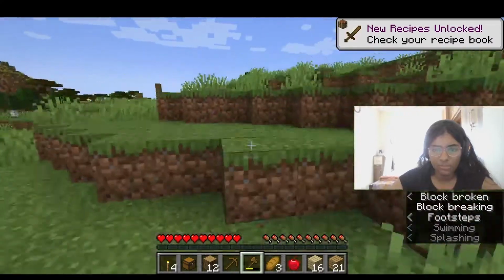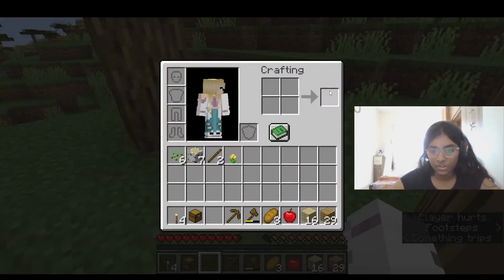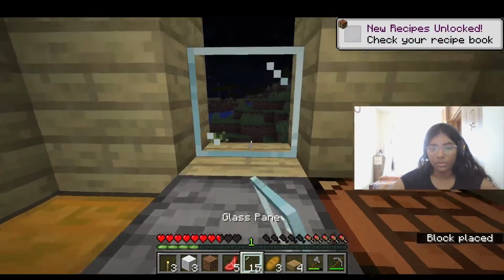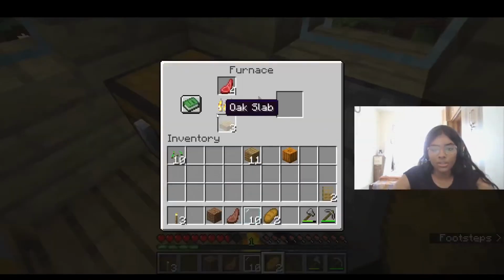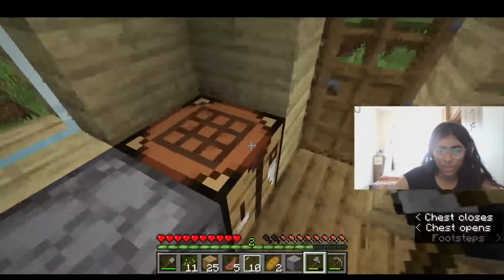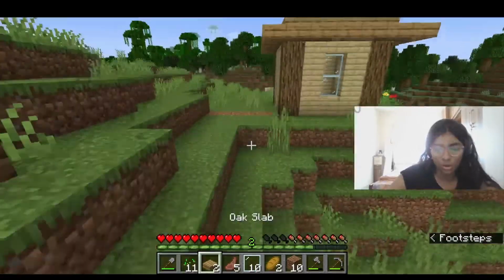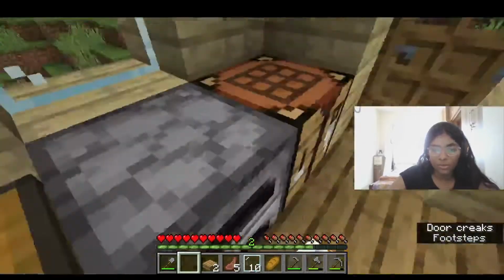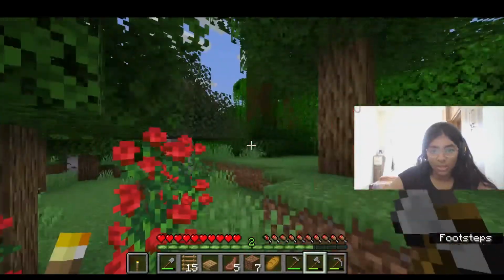Making a house🏠 | Series 1 Again | Minecraft | Ep 1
In this video, I will show you my family's nighttime routine

❤️ Apps and website I used to make this video + links :
Clipchamp editor
Background Remover

About me❤️
How old am I?
13 years
Which class am I in?
8th
Where am I from?
Kerala